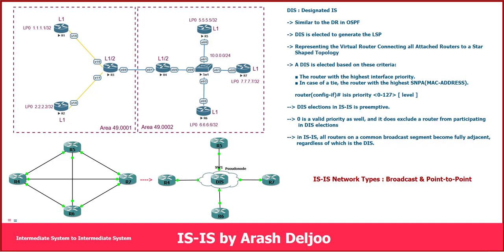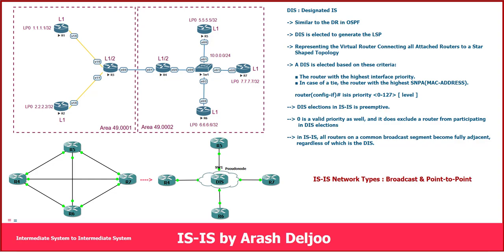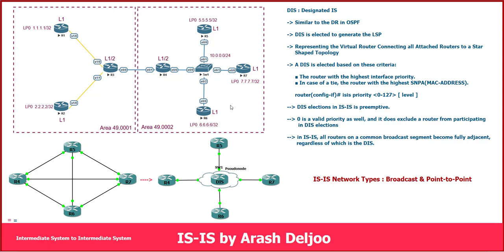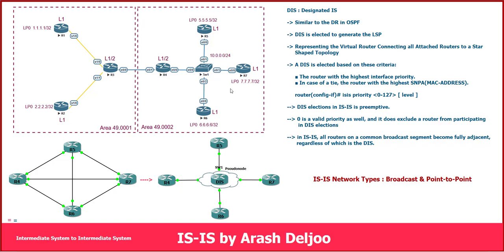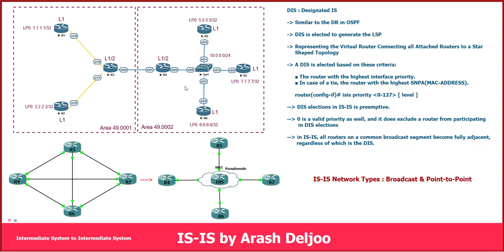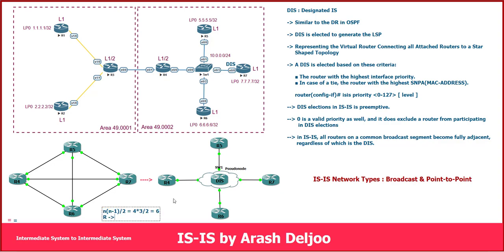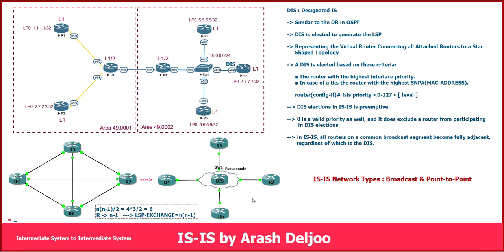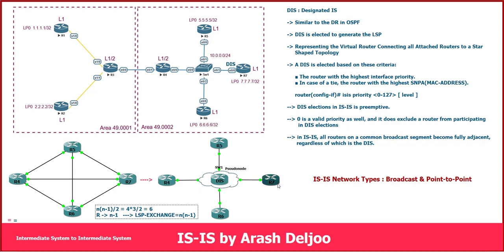9 IS-IS Broadcast Network Type by ArashDeljoo - P1/7